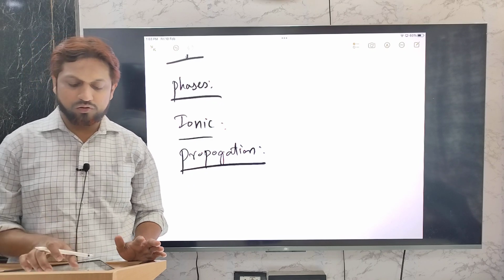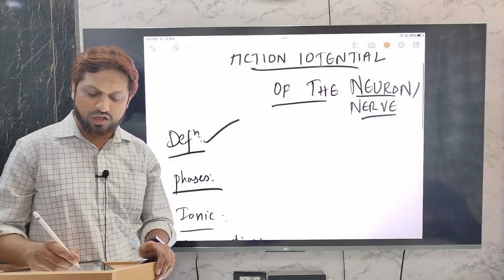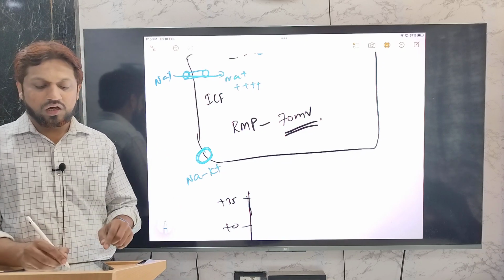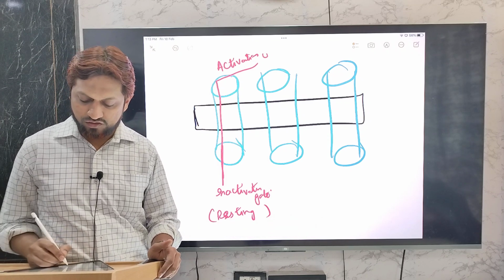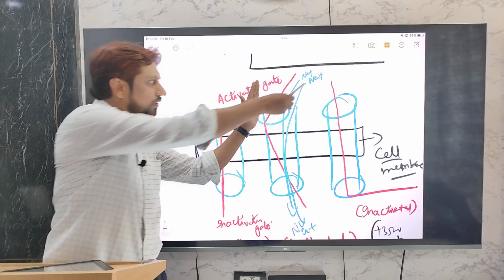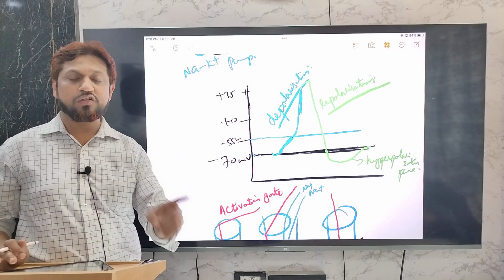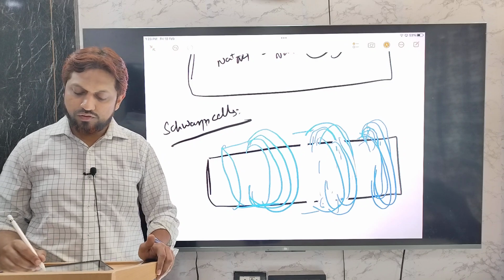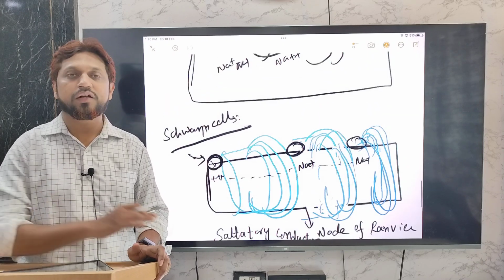Action Potential of Nerve | In English | Physiology | Depolarisation | PY1.8| MBBS | @Doctors Corner